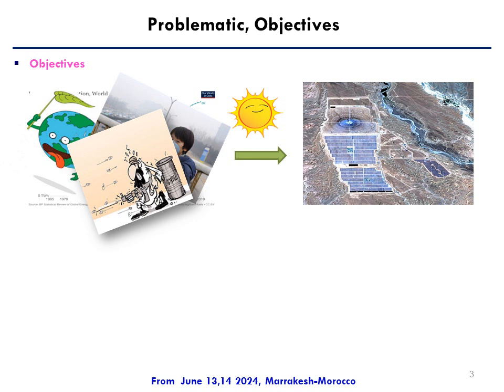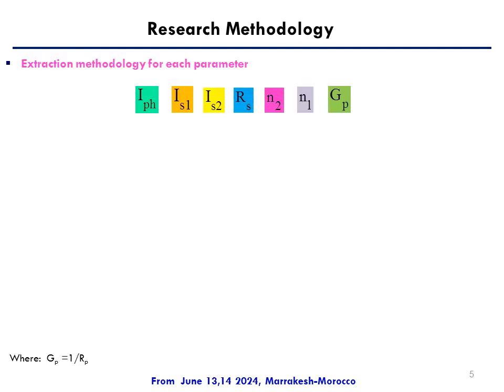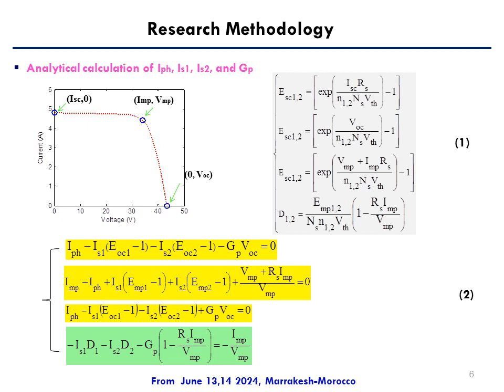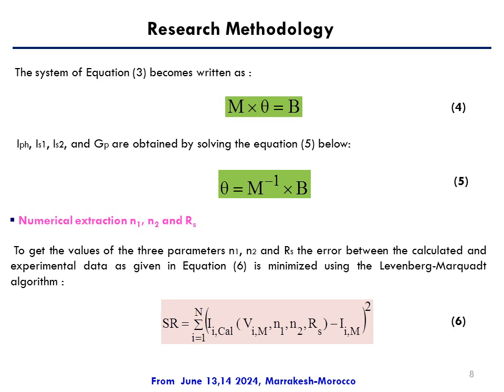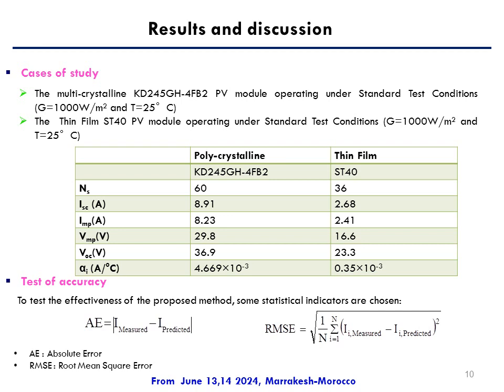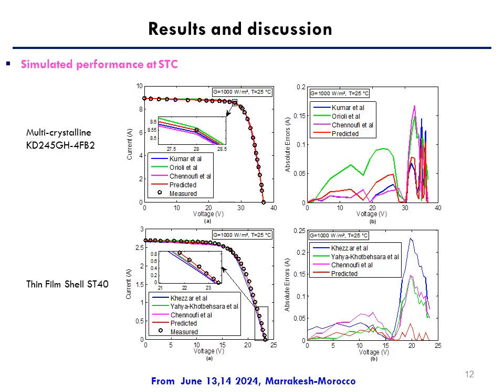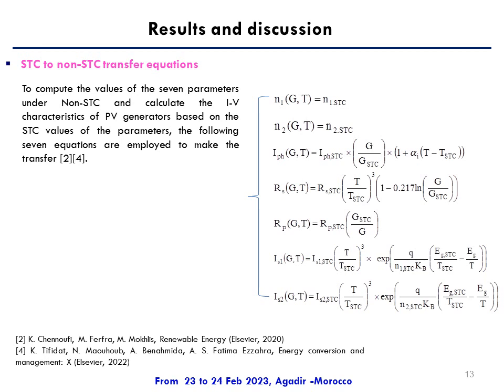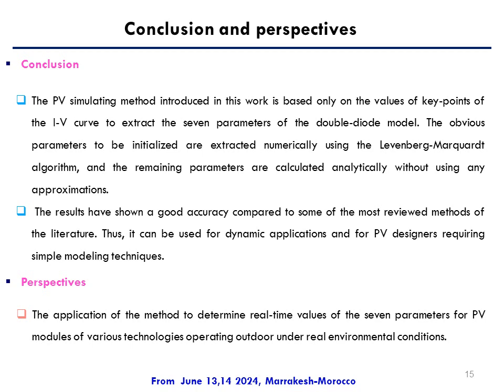Double diode based modeling for predicting photovoltaic modules' electrical performances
Kawtar Tifidat